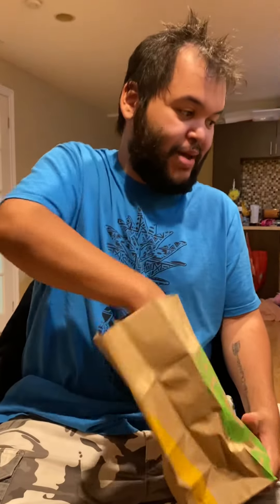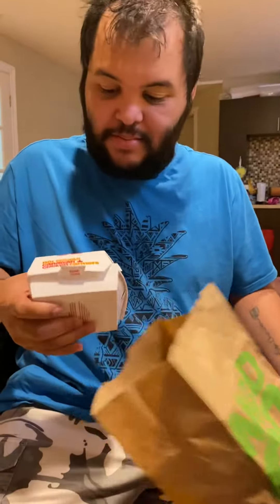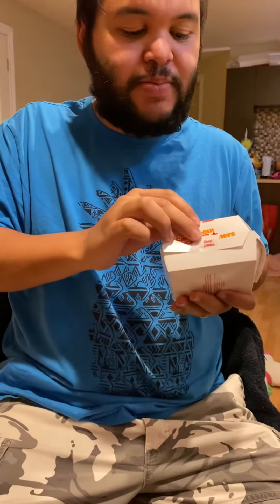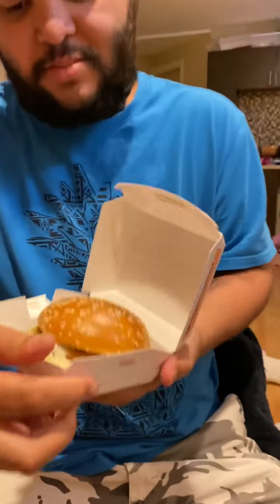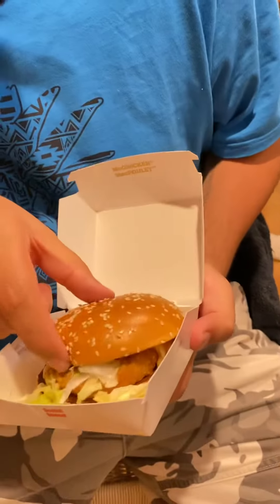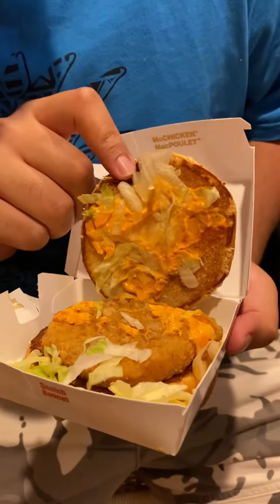My Husband Trying The New Spiciest Ghost Peper McChicken From McDonald’s